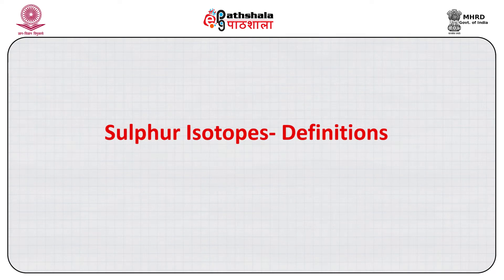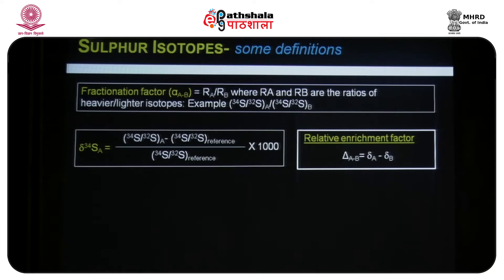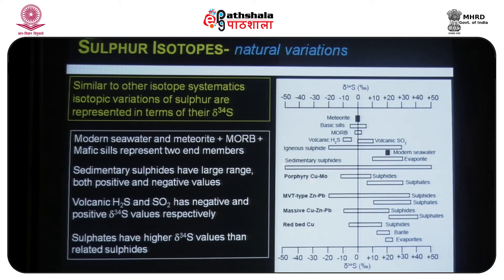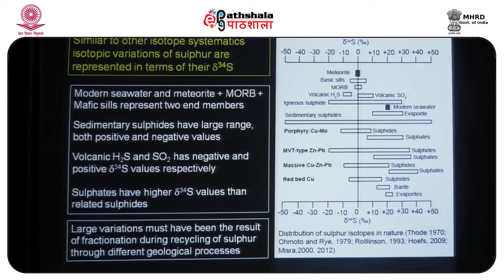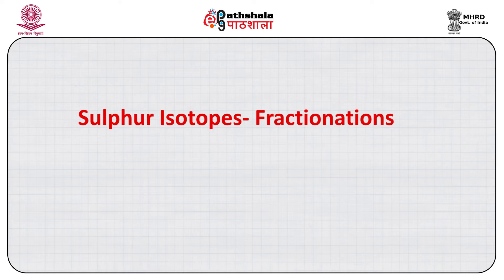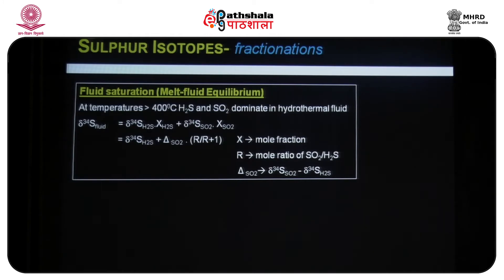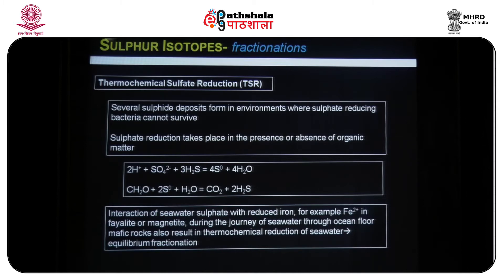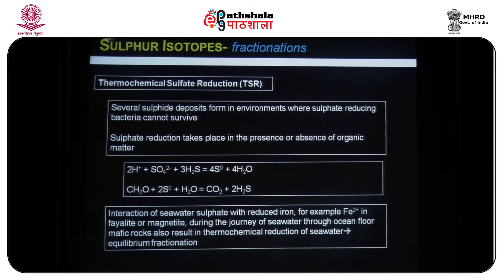M-10. Sulphur isotopes- distribution of sulphur isotopes in nature